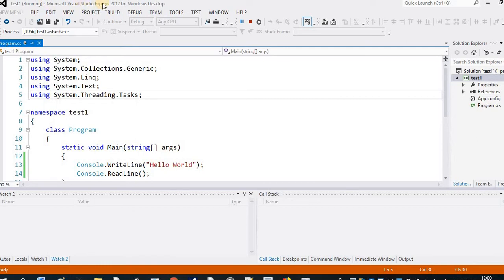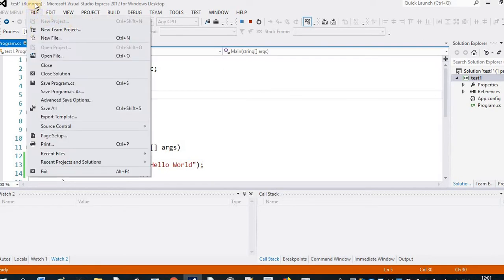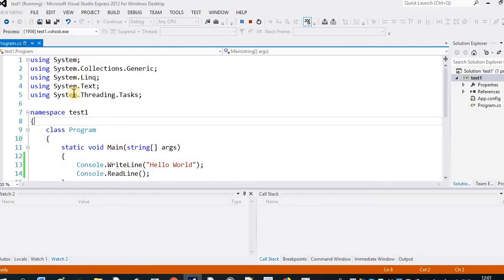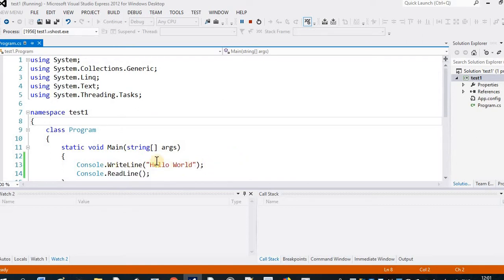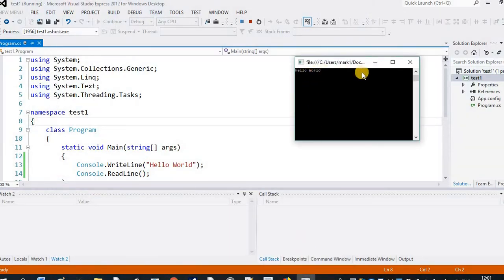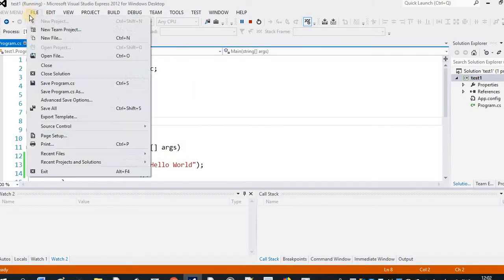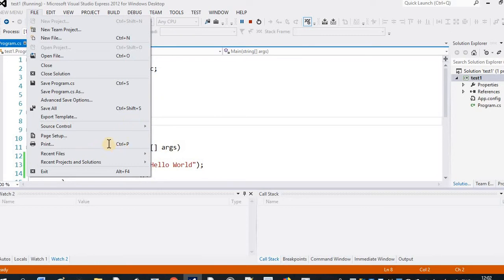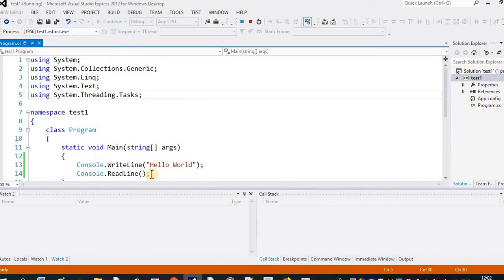Tutorial 1 csharpe